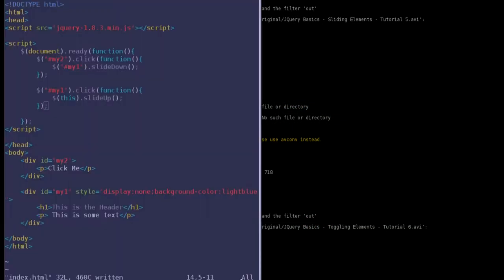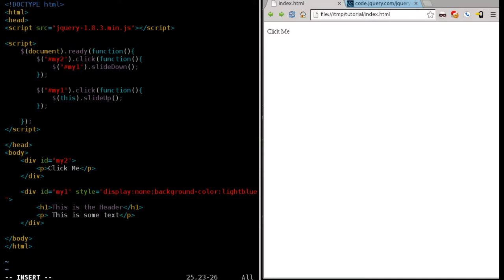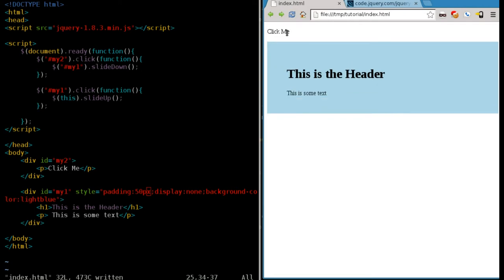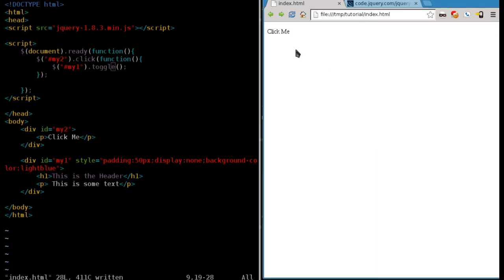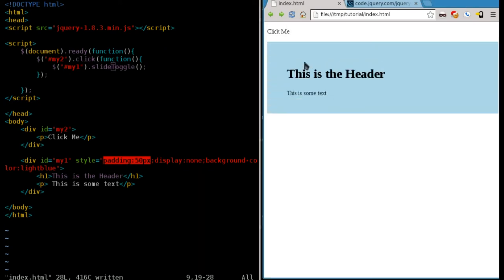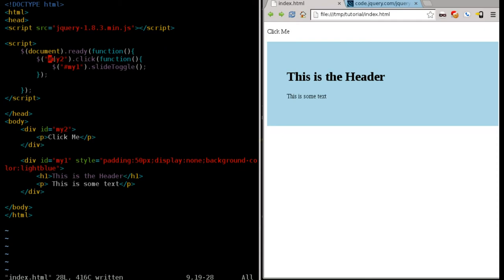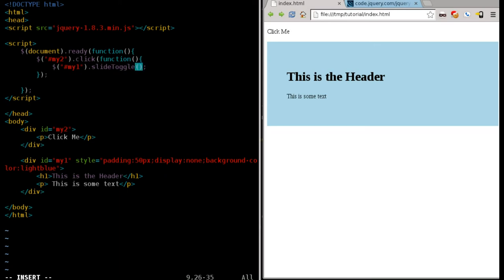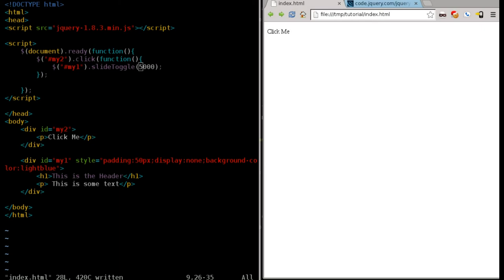JQuery Basics - Toggling Elements - Tutorial #6